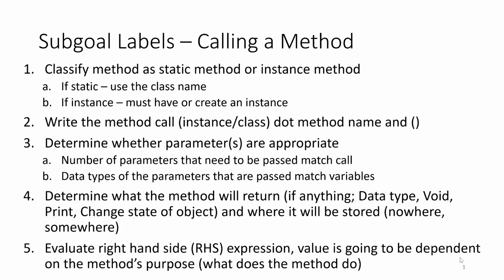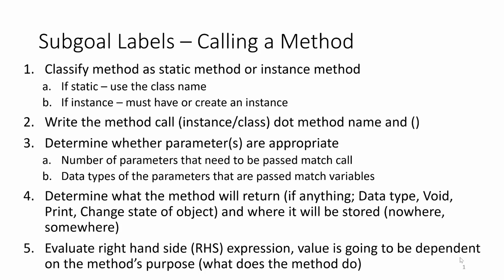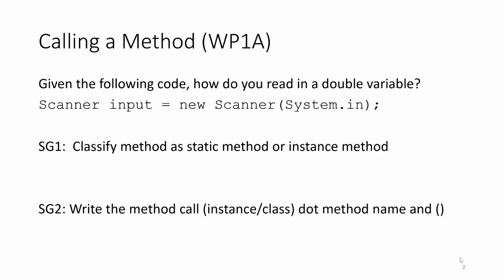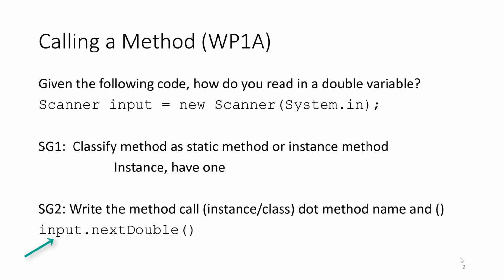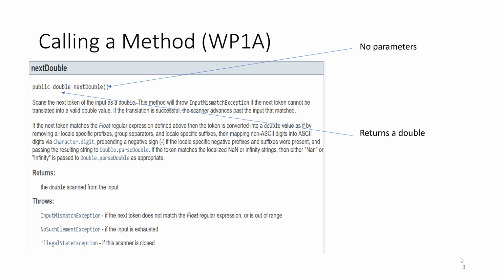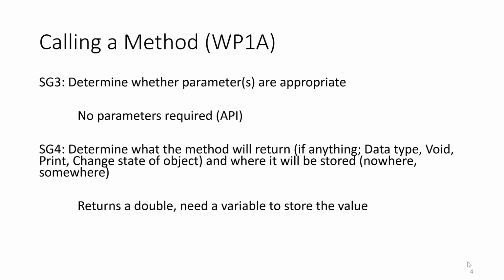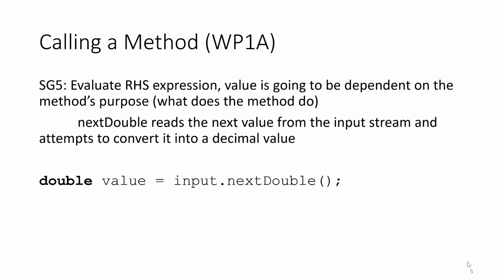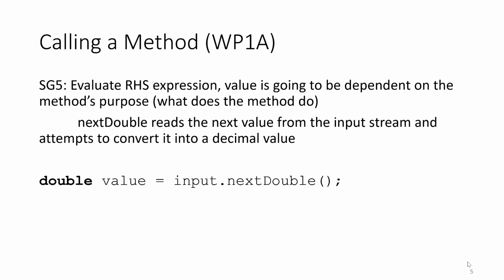Writing Methods - Call Scanner Method (Java)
Worked example calling the Scanner method using Java.